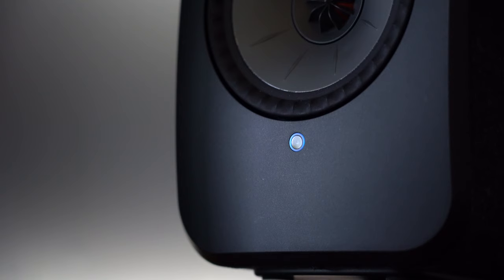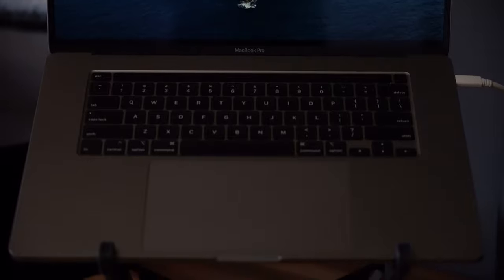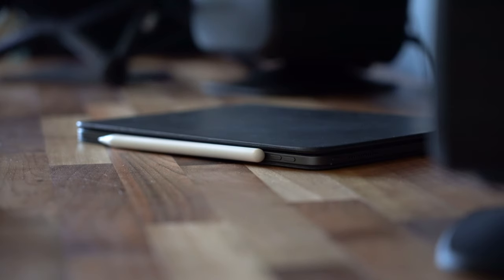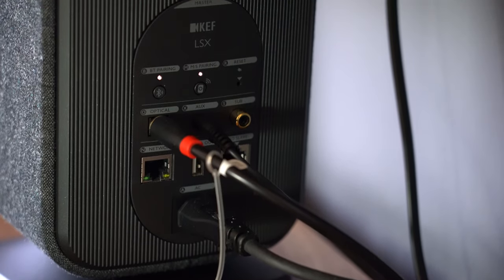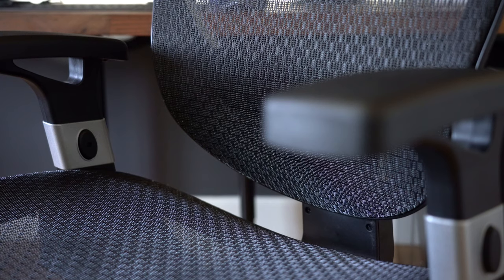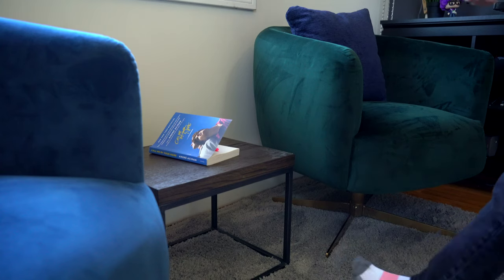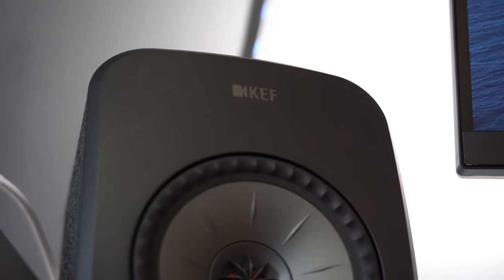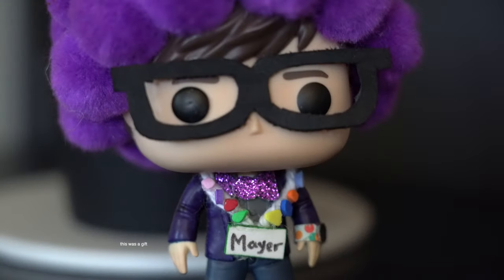My Setup for Studying and Work (2020)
My desk and workspace setup video for both working and studying in college! I've been working and studying at home for a while, and I'm so happy to put out my 2020 simple, minimal productivity workspace. I love how I can work in this space and building a space like this is all about making it something you're really happy in, so hopefully, you can do the same!